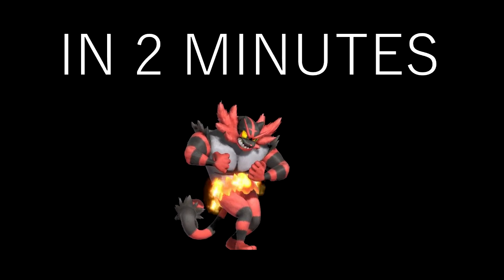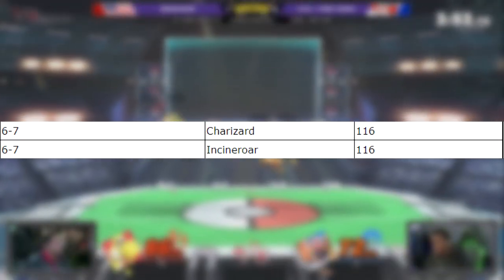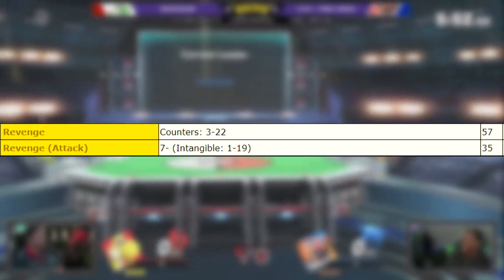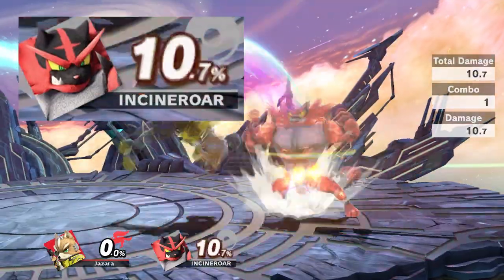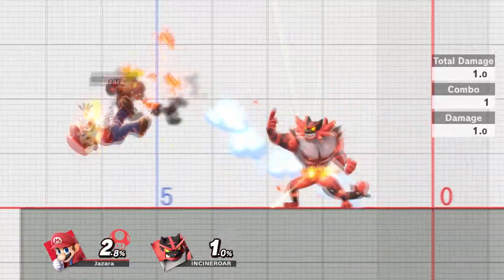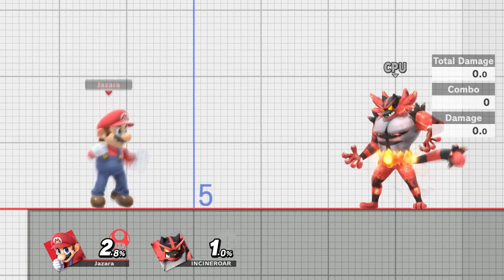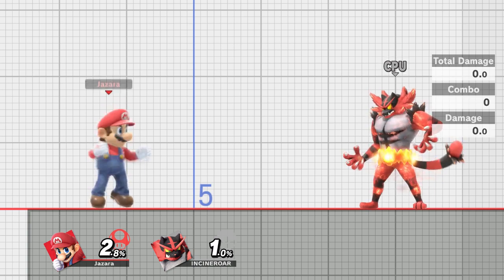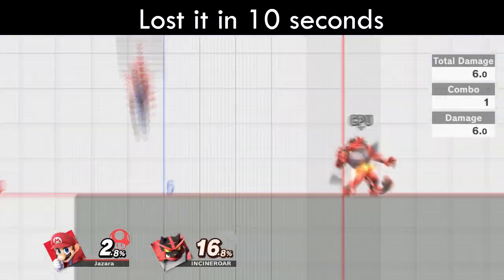How to Beat Incineroar's Revenge in 2 Minutes or Less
In this video I break down how to beat Incineroar’s Revenge in 2 Minutes or Less! I got over his character attributes, how revenge works and basic counterplay!

How To Beat Incineroar
How To Beat Incineroar In 2 Minutes or Less